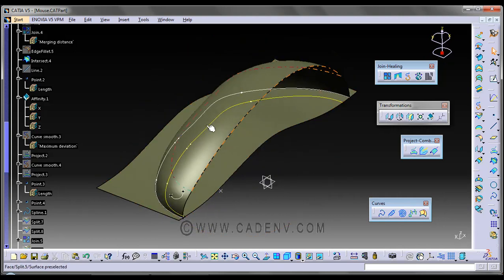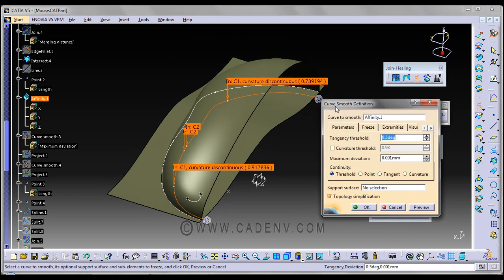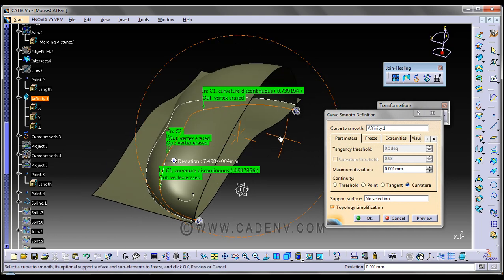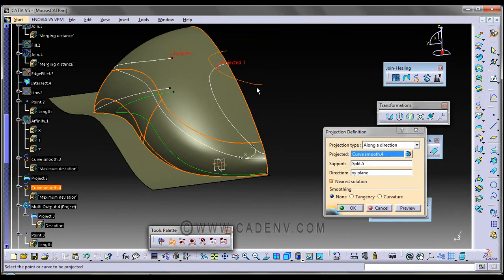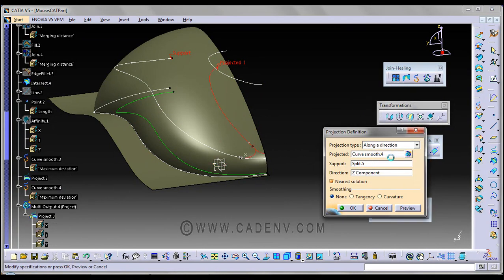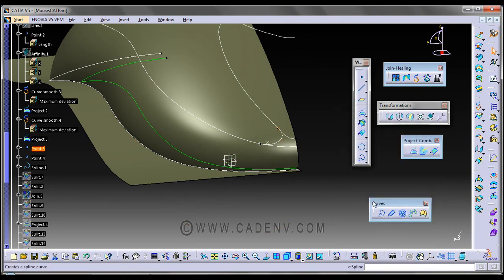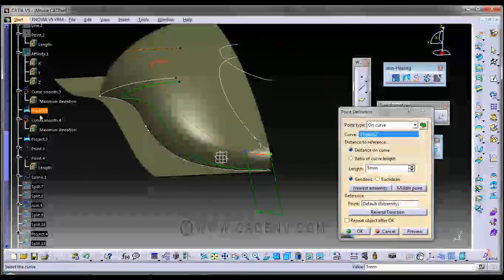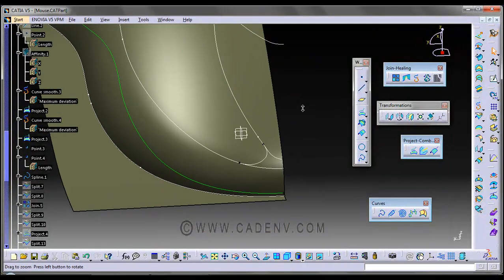mouse step13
In this step you could learn about creating points on curve, how to Project curve on a surface, Smooth curve etc.